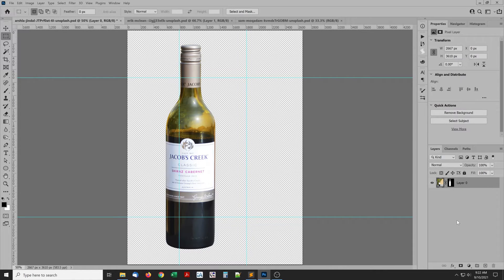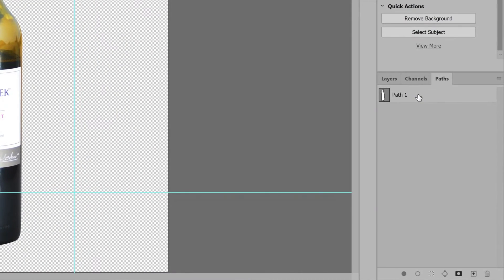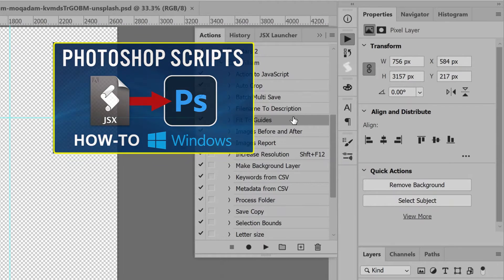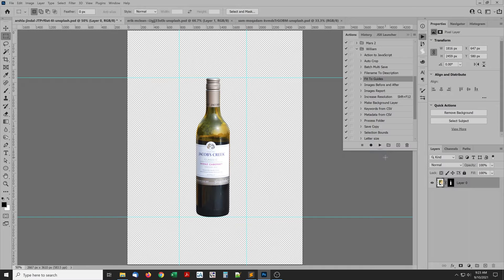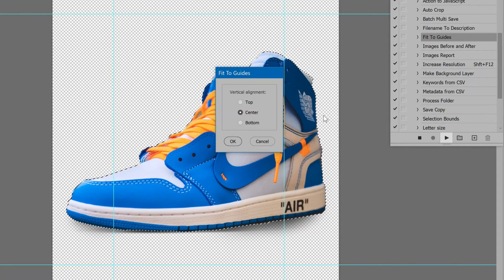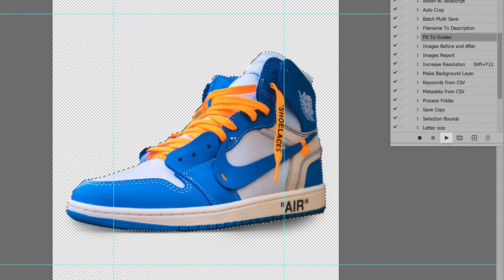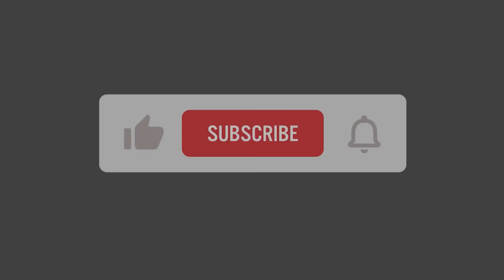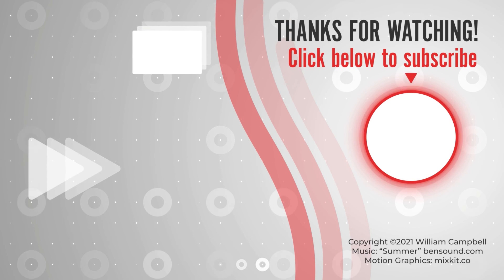Photoshop Script Fit To Guides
JavaScript for Photoshop scales selected area to fit inside of guides. Video tutorial is Windows. Script works the same both macOS and Windows.

- Scale and move a layer to fit selected area inside guides
- Choice of vertical alignment when height is short
- Adapt open source to customize or create other scripts